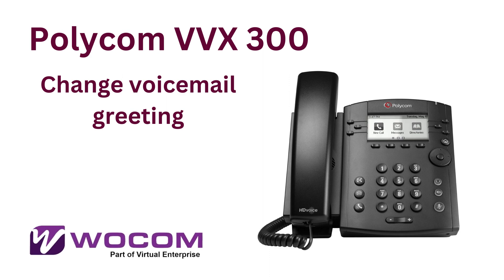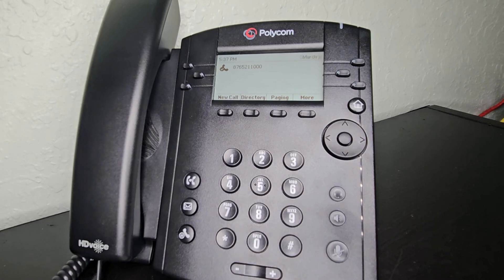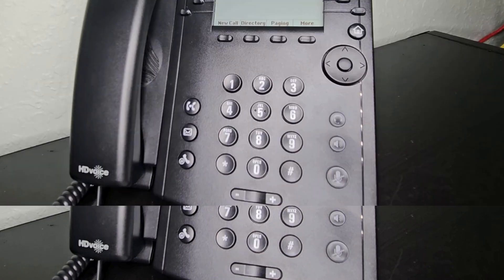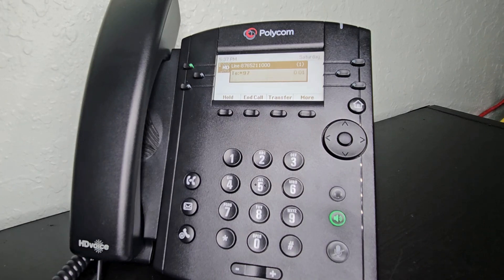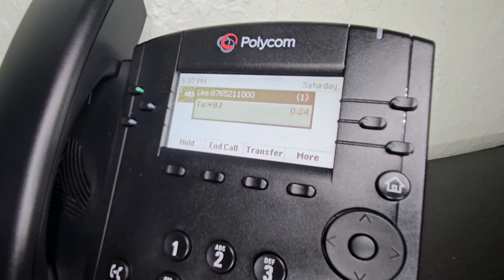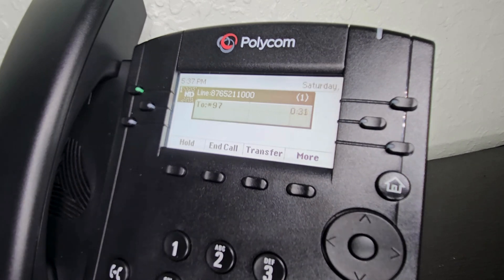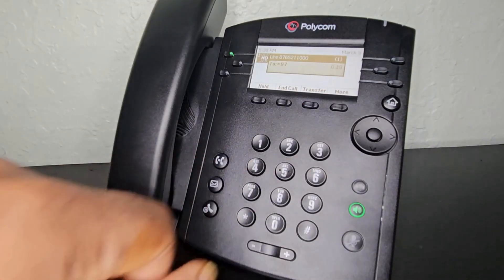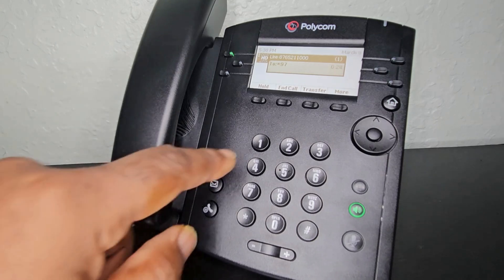Polycom VVX 300 - Customize your WOCOM Voicemail Greeting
Elevate your professional image with Wocom  CloudPBX service by effortlessly customizing your voicemail greeting. In this brief tutorial, we guide you through the simple steps to personalize your voicemail message, ensuring a professional and tailored interaction for your callers. Learn how to navigate the intuitive features of Wocom CloudPBX, making it easy to set a unique voicemail greeting that reflects your brand identity and leaves a lasting impression on your clients and collaborators. Upgrade your communication experience today with this quick and impactful customization process.